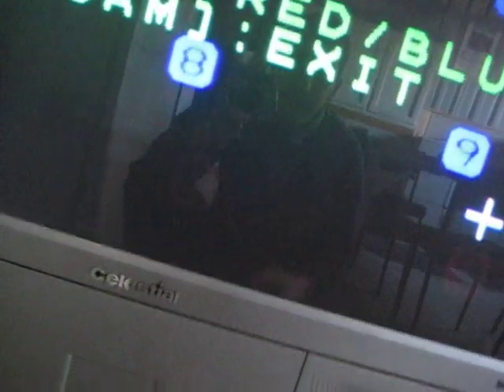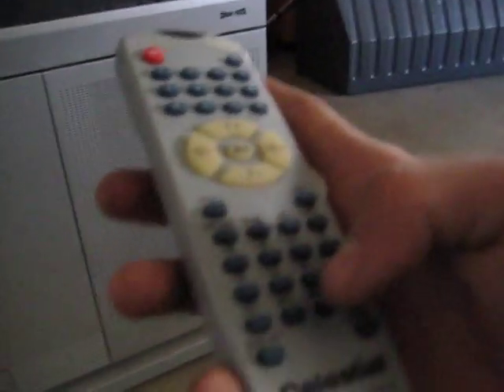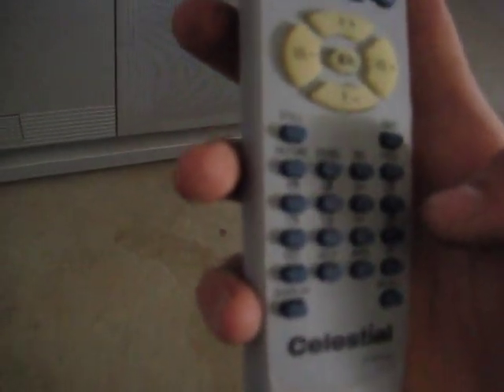Look inside a Rear Projection TV (while running) Part 2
A look inside a Rear Projection TV & see the picture from the inside